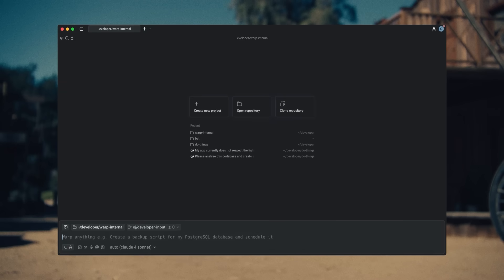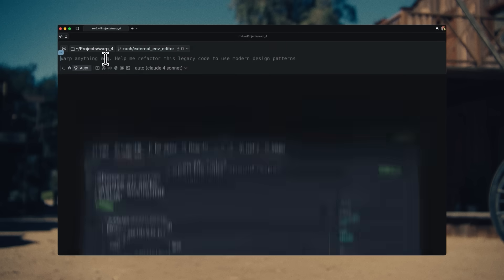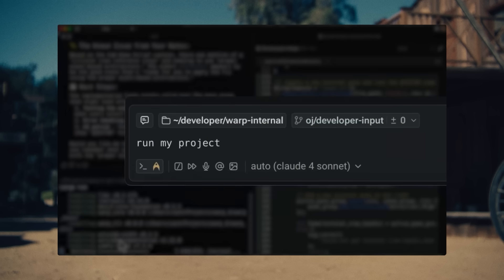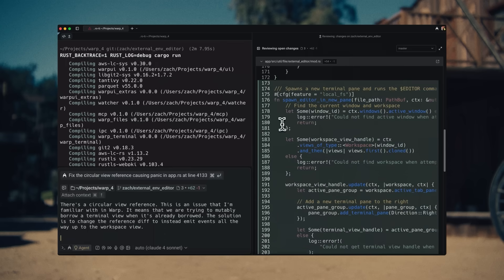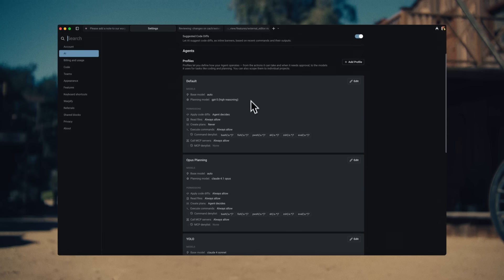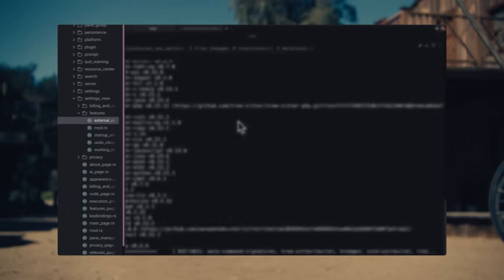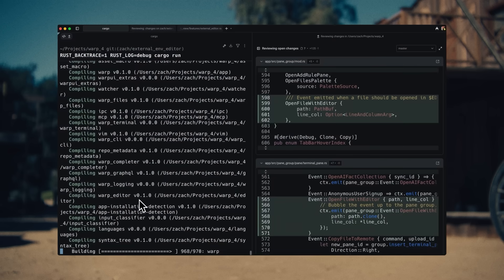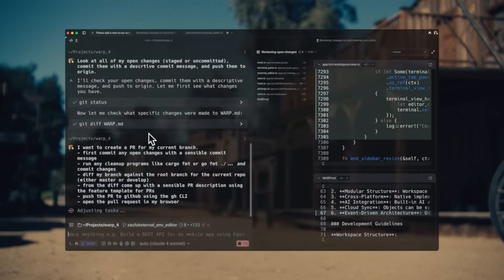Introducing Warp Code | The fastest way from prompt to production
Warp Code is the best way to quickly iterate with agents: prompt, review, edit, and re-prompt all from one app.
- Code review panel
- File editor & file tree
- Support for slash commands, WARP.md (compatible with other agent.md formats), agent profiles
- Top-ranked coding agent

Benchmarks as of Sep 2